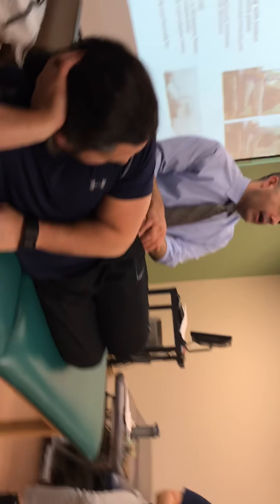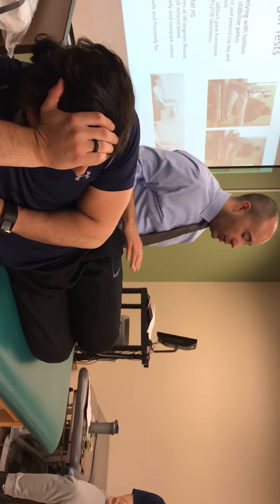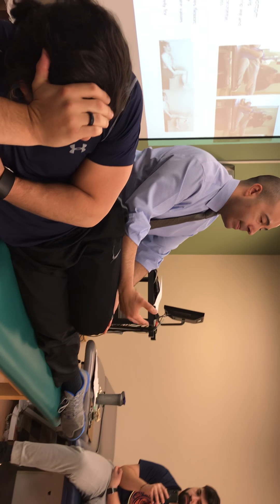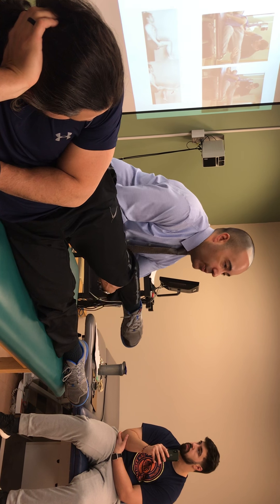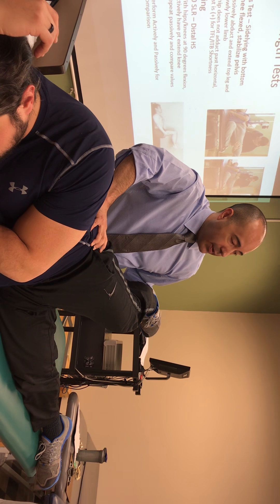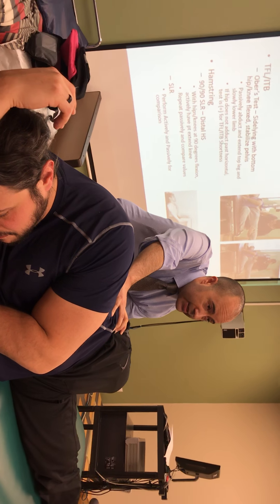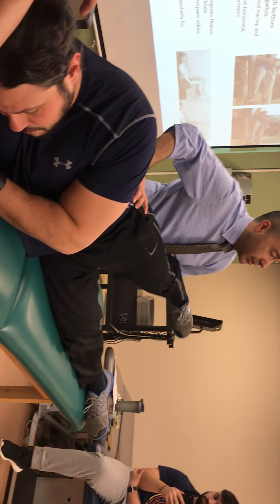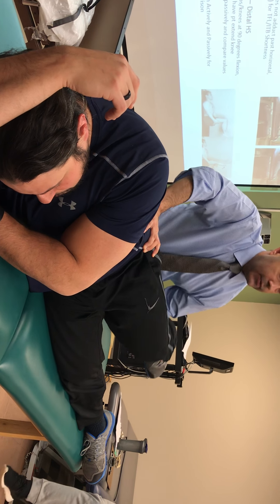3/3_MS_Part11